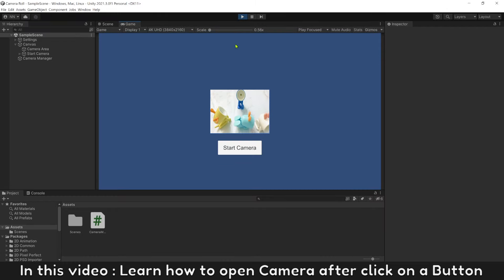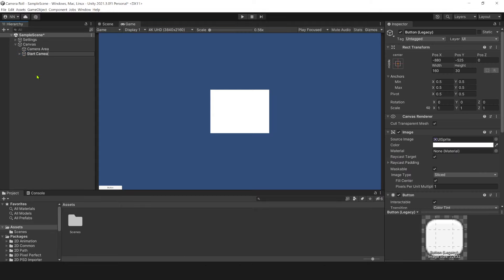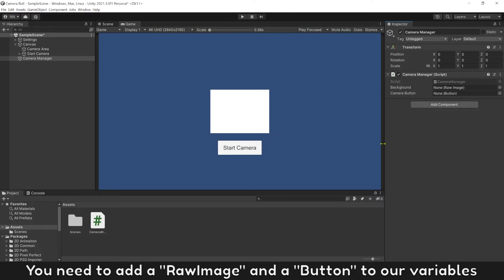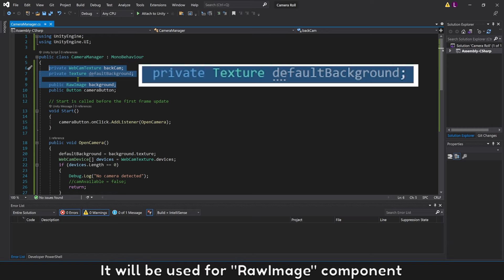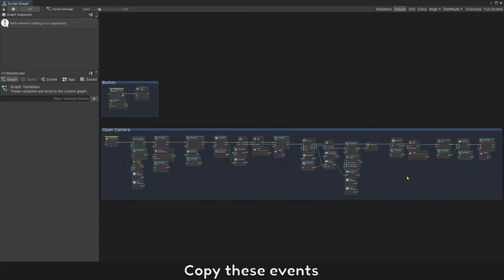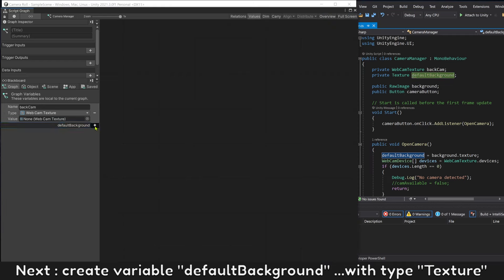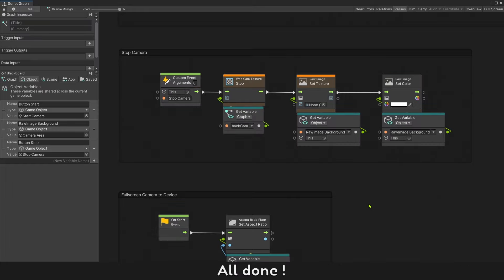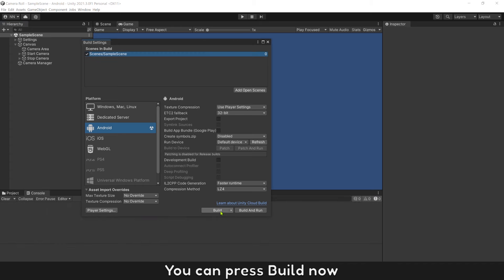How to open PHONE CAMERA super easy :: Unity Visual Scripting Tutorial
🐾 This Video : How to open Phone Camera in Unity
. Open Back Camera with C#
. Open Back Camera with Visual Scripting
. Start Camera / Stop Camera
. Show / Hide Camera
. How to publish to Android
. Works on iOS / Android ...

Summary
0:00 - Intro
0:45 - Create Camera objects
1:55 - Camera in C#
5:29 - Camera in Visual Scripting
7:13 - How to make it ?
15:25 - Button Stop Camera
17:27 - Fullscreen Camera
18:38 - Show and Hide Camera
19:56 - Publish to Android